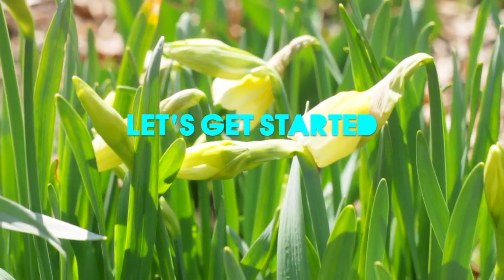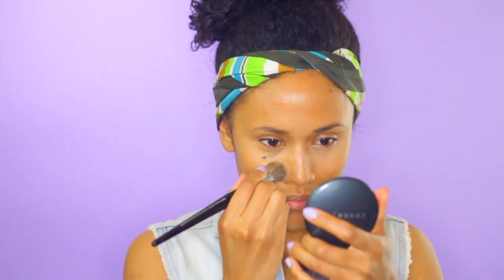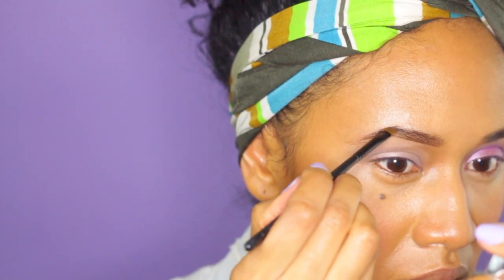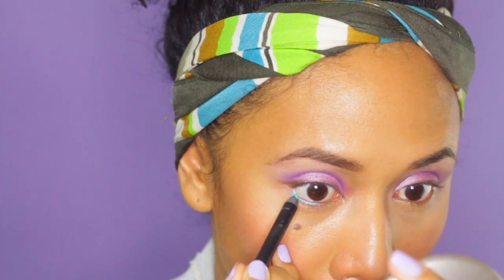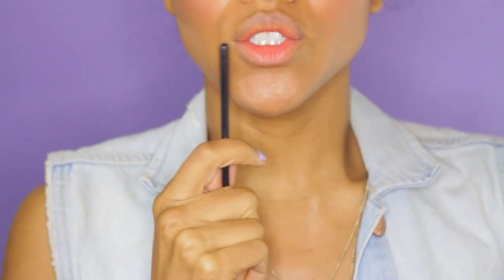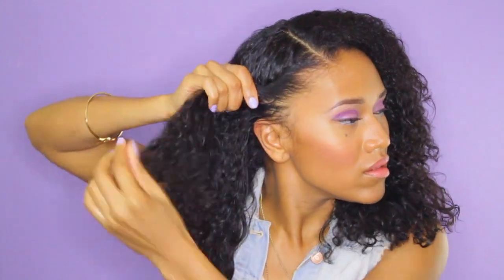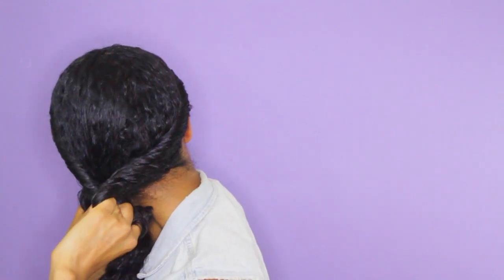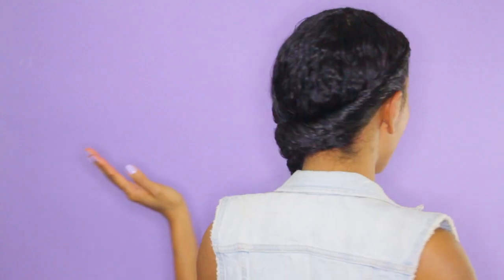Spring: Makeup and Hair Styles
Looking for some spring makeup, protective hair styles and fashion ideas? Wanna know how to change up your hair with a fun and playful hairstyle? This is perfect for curly, wavy, or even straight hair! Since it's gorgeous out and my hair will be gone in a few weeks I put together a fun spring look with pops of color and fun.

Buy my T-shirt and help me to continue to beshameless

- Primer, Tarte (sold at Sephora)
- Foundation by "Cover FX N80" (sold at Sephora)
- Powder by Tarte "Smooth Operator" Micronized Clay Finishing Powder (sold at Sephora)
- Concealer by Maybelline "yellow" (drug store)
- Lashes, Ardell, "Sweeties" (drug store)
- Bronzer, by MAC "Sun Power"
- Eye Brows, Brow & Liner Kit by Body Shop
- Eye Shadow: crease (purple) by Profusion, lid (pink) by Profusion, brow bone by Lancome (palette Taupe Craze 100)
- Eye liner by Make Up Store in "Blue Lagoon" (salamat Mila Victoria!!!)
- Lipstick, I was looking for my "Gotta Dash" by MAC which would be perfect but I did use MAC in "Freckle" mixed with Make Up Store's "Attitude"
- Nails by Brucci in "Sweet Dreams Carol" 455

In my hair:
- Kinky Curly Knot Today mixed with water in a spray bottle
- scarf from thrift store :)

- Vest by H&M
- Tank top by Gentle Fawn
- Leggings by Top Shop
- Shoes by Jeffrey Campbell
- Necklaces from my Grandma and Mom :)

filmed and edited by your Shamelessness :)

geek info:
camera: Canon 7D
audio: built-in
lighting: 2 umbrella lights
editing: Final Cut Pro X